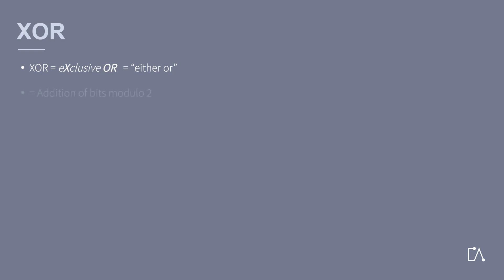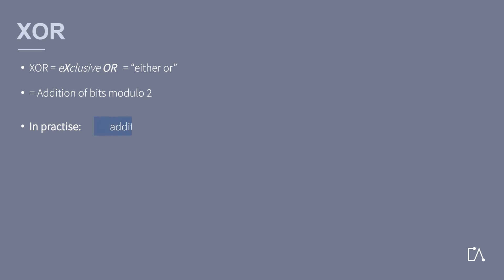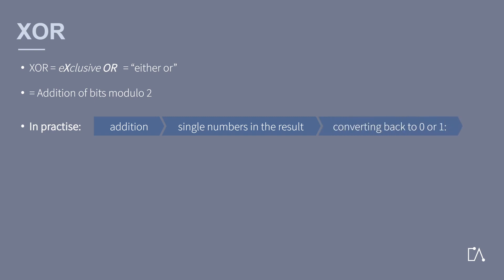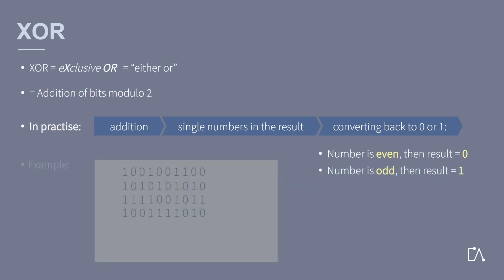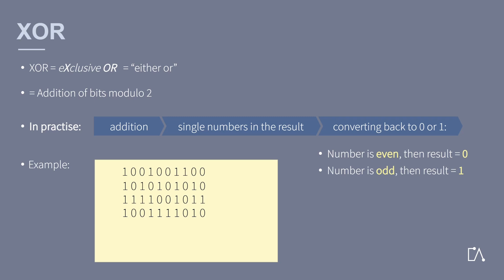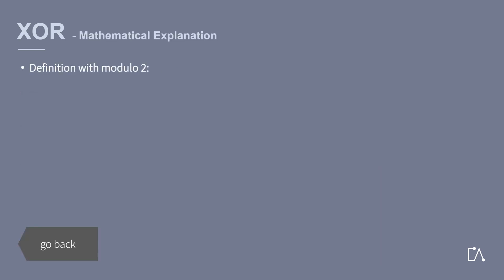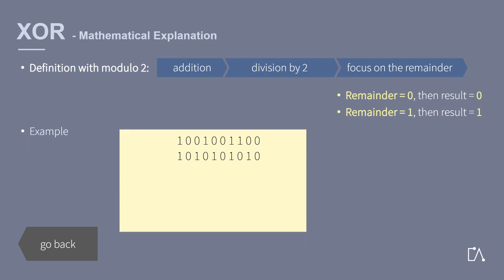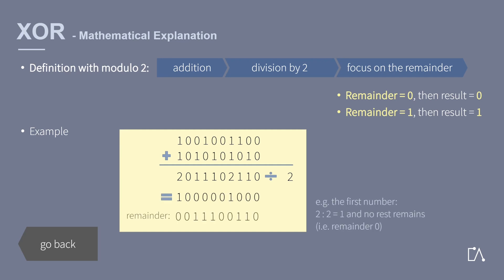🇬🇧 Embedded Academy Glossary | XOR | exclusive OR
This video on XOR is part of the Embedded Academy Glossary Units

Discover the power of XOR in our latest glossary e-learning video!
In this insightful episode, we explore the XOR (Exclusive OR) operation.
Join us as we unravel the mysteries of this fundamental logic operation and understand its significance in encryption and data manipulation.
From its practical applications to its underlying principles, this video provides a comprehensive overview of XOR and its role in secure communication. Whether you're a cryptography enthusiast or simply curious about the fascinating world of data encryption, this video is a must-watch!

A collection of all glossary units can be found free of charge:
1. in the following playlist on YouTube:

On the Embedded Academy website you will find more high-quality e-learnings from technical fields such as embedded system and software development, electrical engineering, automotive and electromobility.